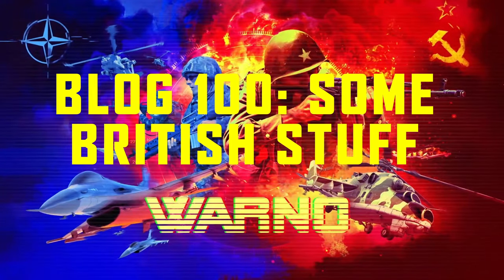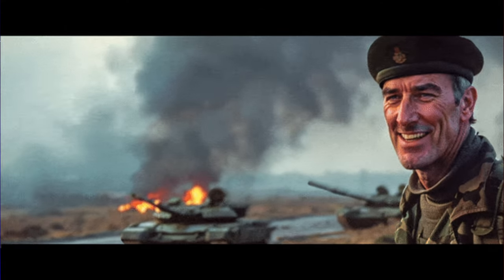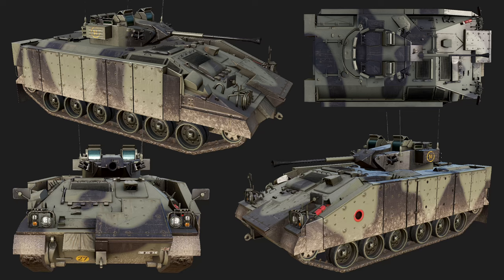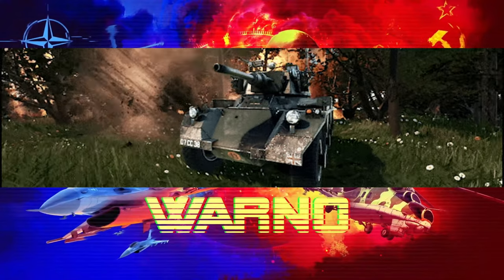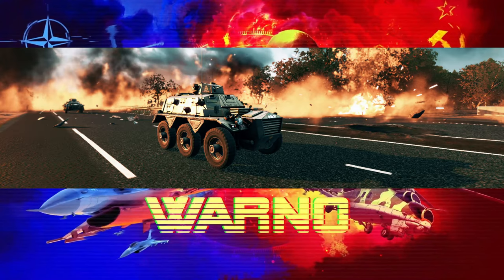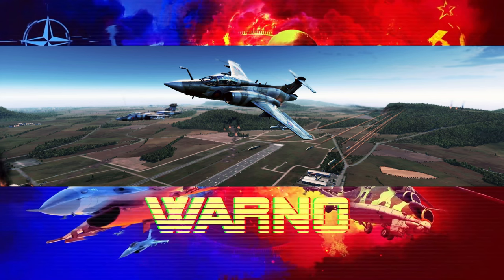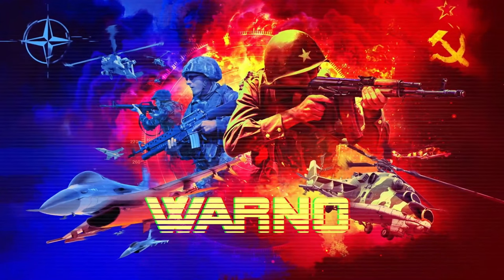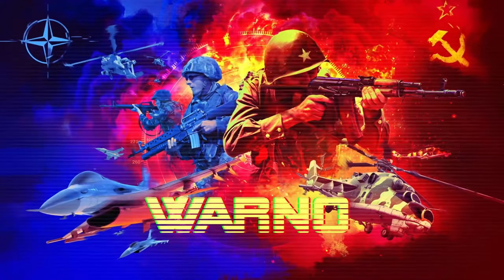Spot of Tea Chaps? Some British Stuff - WARNO Dev Blog 100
This weeks dev blog is all about some new British stuff coming to WARNO... with some tongue in cheek humour from the Eugen team... get out your tiny violin! you have been warned.

Get Involved!